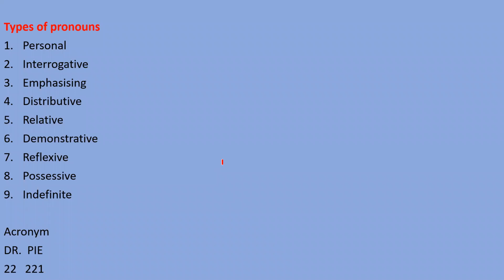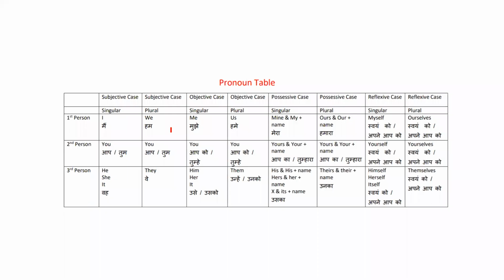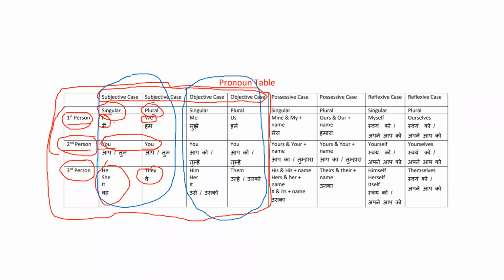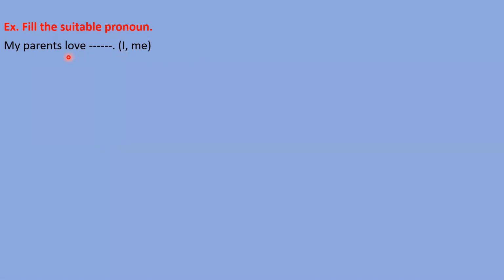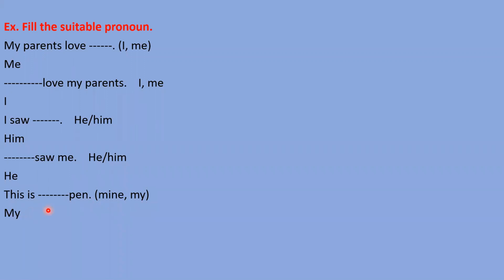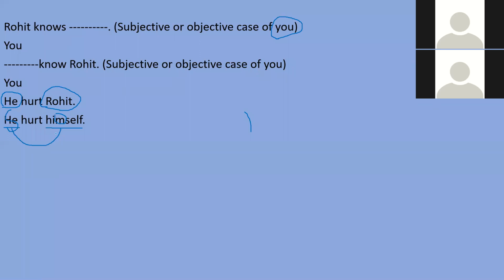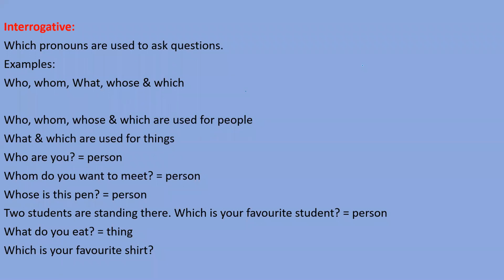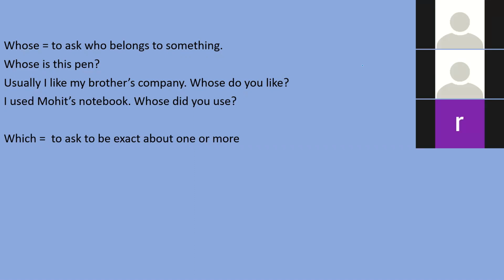TCS- 2021- VI- English- 'Pronouns'- 1st lecture